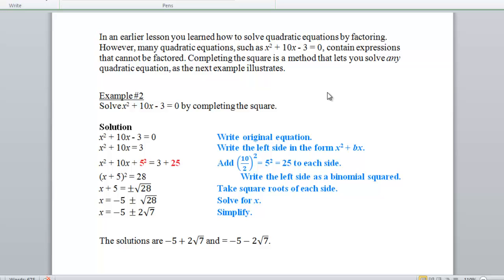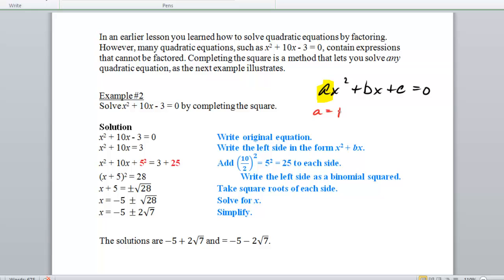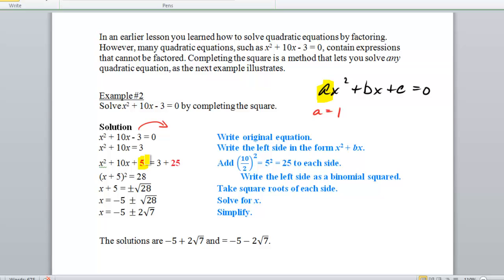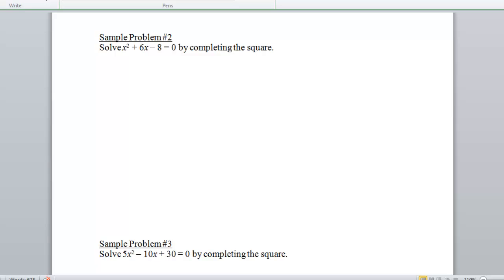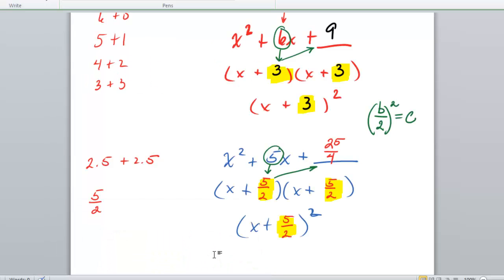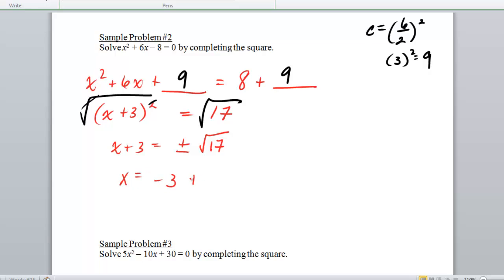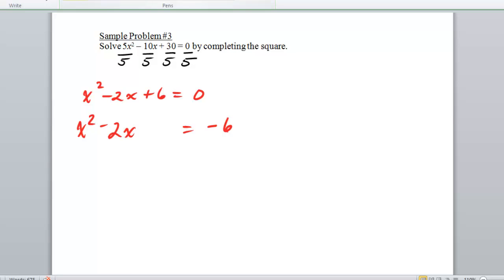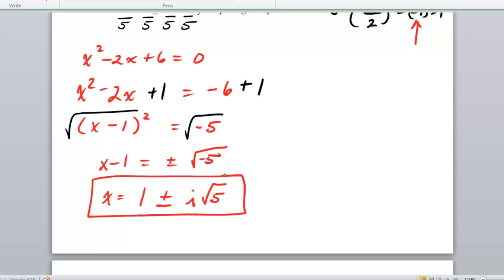Solving Quadratics by CTS